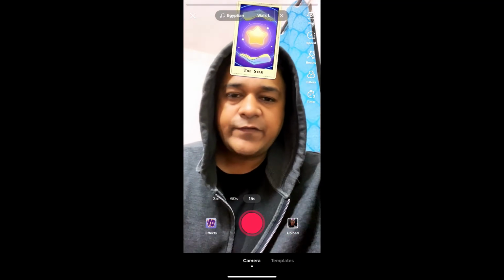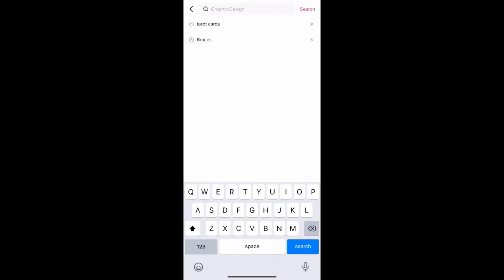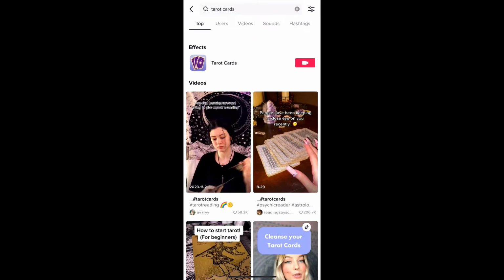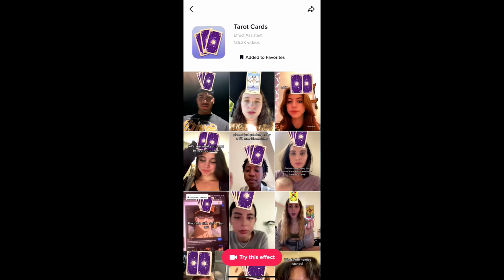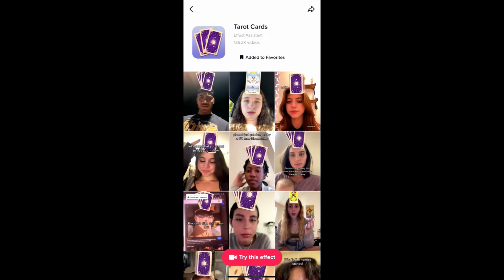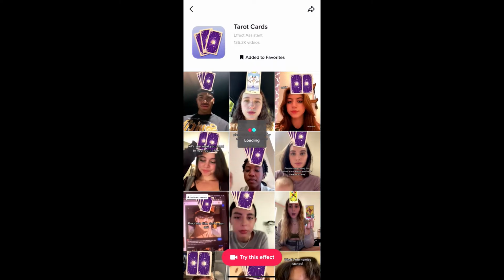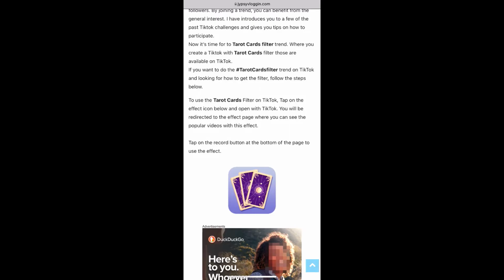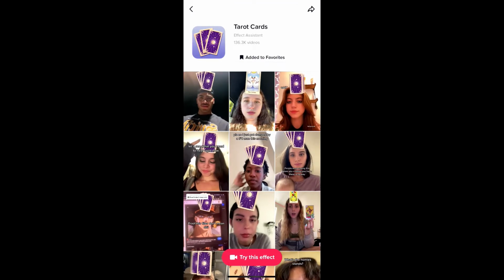How to get the Tarot Cards filter on TikTok